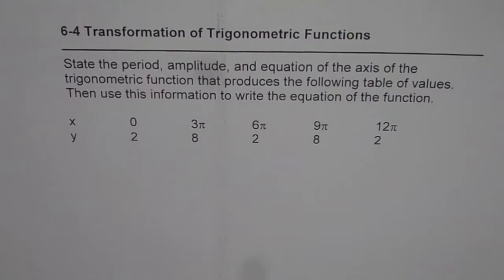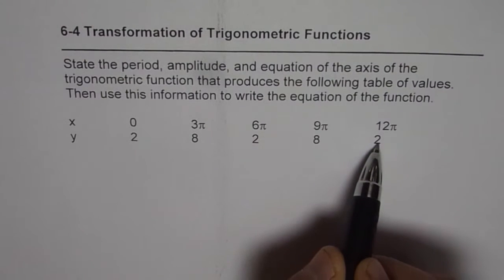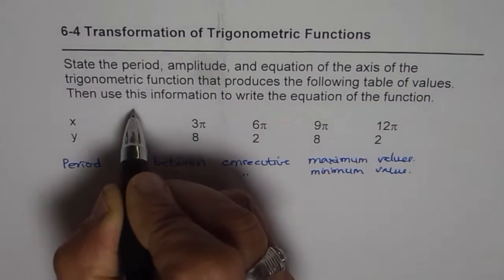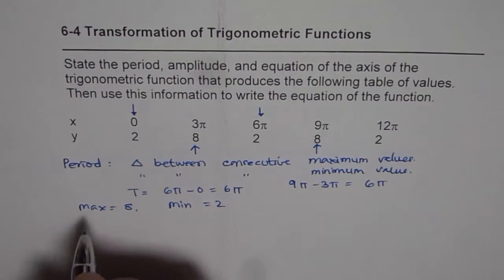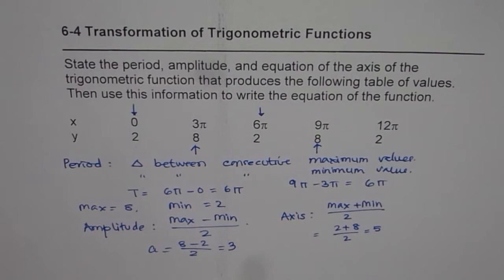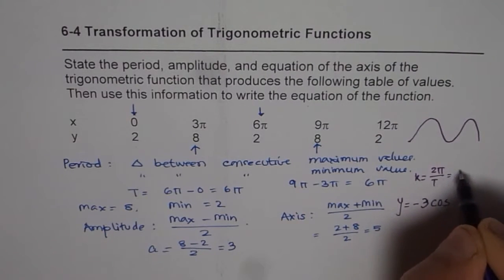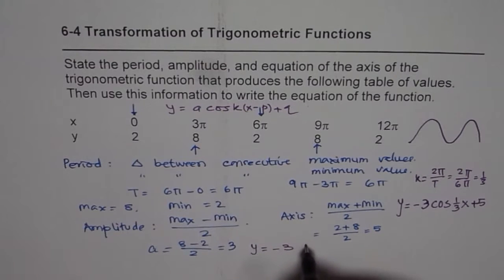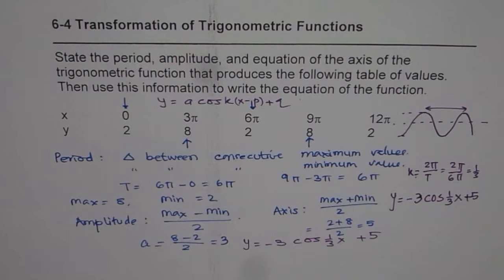Write Equation of Transformed Cosine Function From Given Data